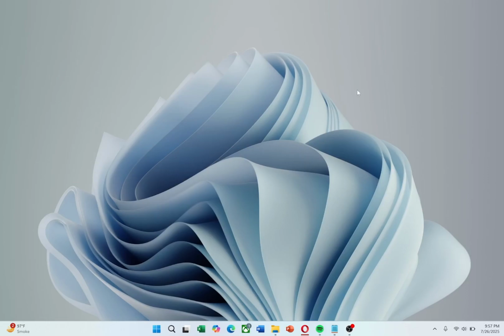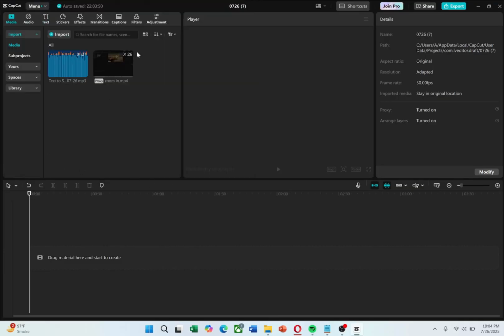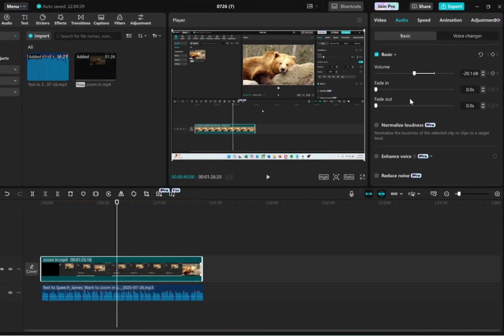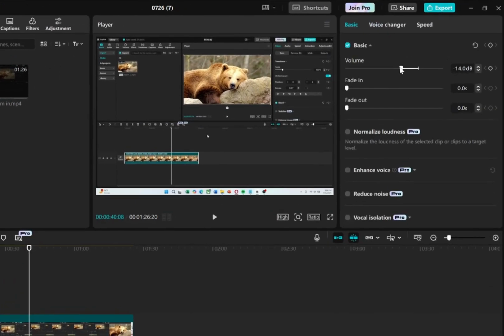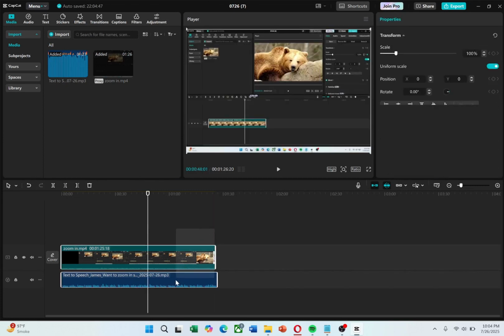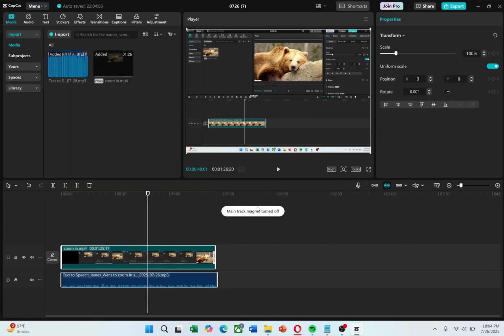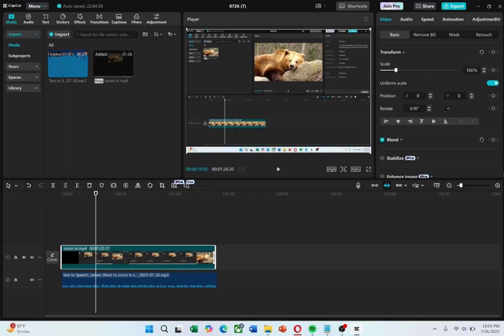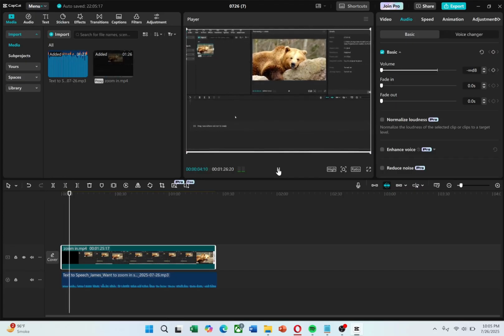How To Sync Audio With Video In CapCut Fast!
Want your video to hit every beat perfectly? In this step-by-step tutorial, I’ll show you how to sync audio in CapCut PC—ideal for music edits, lip-syncing, or timing effects with precision.

In this video, you’ll learn:

How to sync audio with video in CapCut PC using waveform and split tools

How to sync media to audio in CapCut for smooth transitions, scene cuts, or beat drops

Pro tips for aligning visual elements with sound effects or background music

Tricks to fine-tune your timing using keyframes, markers, and slow motion if needed

Whether you're editing a vlog, cinematic sequence, or TikTok-style montage, mastering audio sync will take your edits to the next level.

🎧 Bonus: I’ll also show how to lock audio and video together to keep everything perfectly aligned.